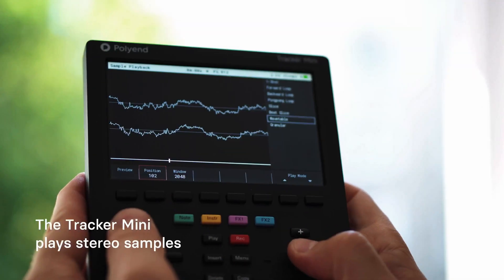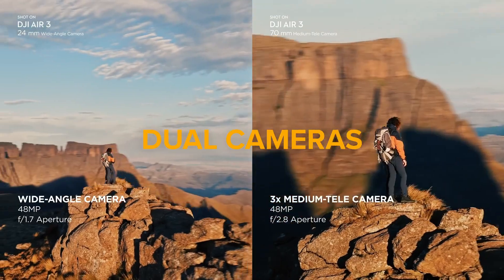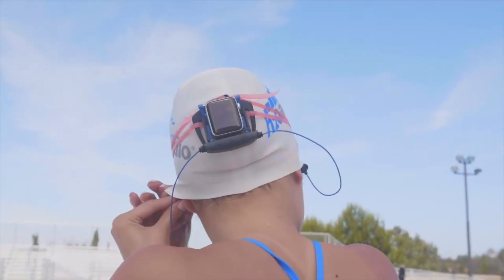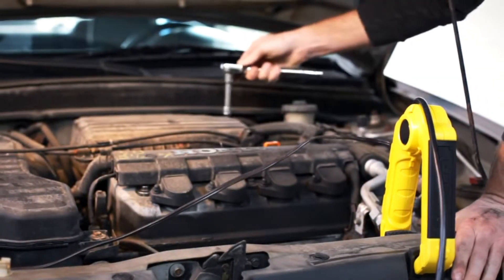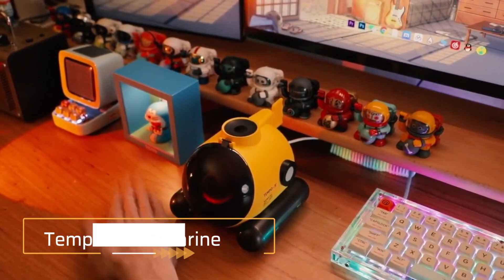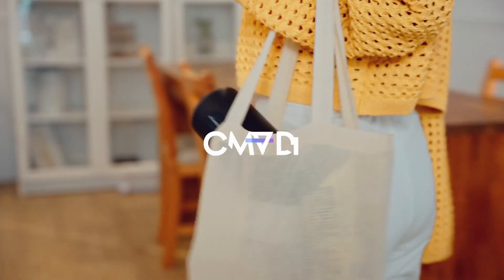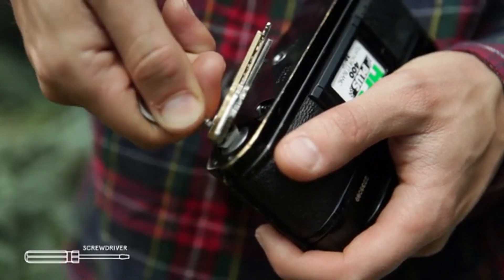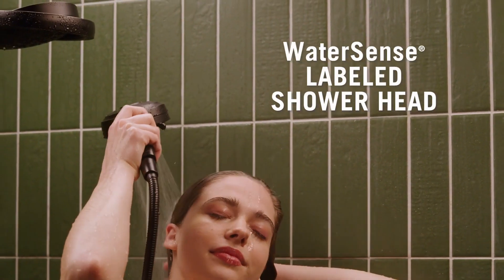12 COOLEST GADGETS ON AMAZONE YOU CAN BUY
12 COOLEST GADGETS ON AMAZONE YOU CAN BUY
00:00-INTRO

00:07-Rokid max AR glasses

01:00-DJI Air 3

01:55-H 20 audio interval

02:46-Tracker Mini

03:40-Fatmax Power Claw

04:26-Key unity.KFO 2

05:16-Tempo X Submarine

05:56-NOMVDIC R150 Projector

06:41-Tau

07:27-Key Anchor

08:02-Bouncy

08:43-Delta Faucet

Our Channel